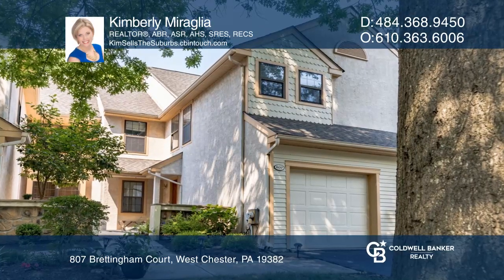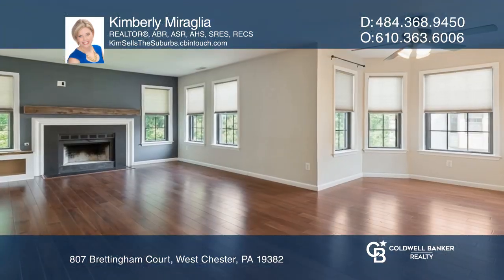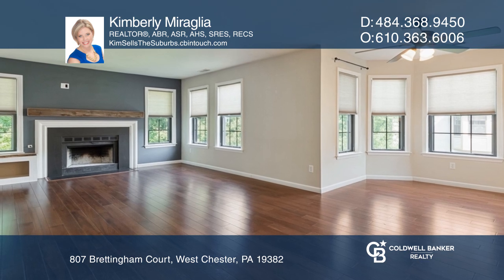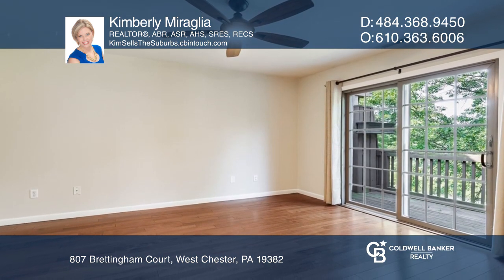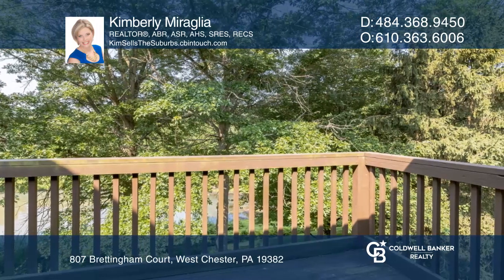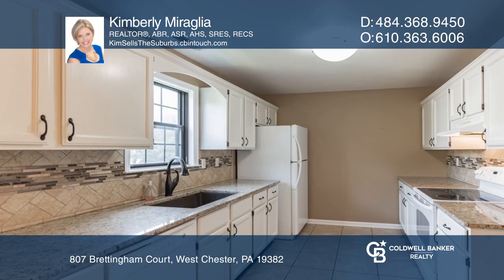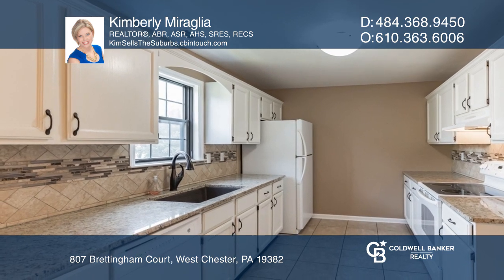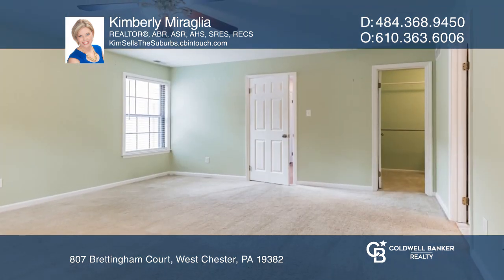807 Brettingham Court West Chester, PA | ColdwellBankerHomes.com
807 Brettingham Court, West Chester, PA

Flexible floorplan at a great price in a convenient location with an easy, low-maintenance lifestyle. Welcome to the always desirable Terraces of Windon neighborhood, a quick half mile to West Chester Boro. Move-in-ready home with an open and flexible floorplan - can be used as two to four bedrooms.